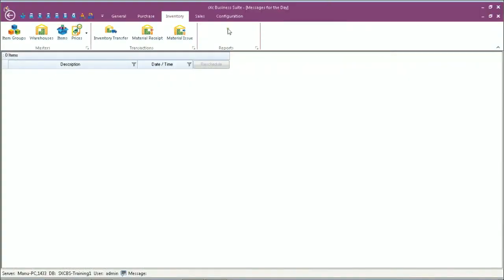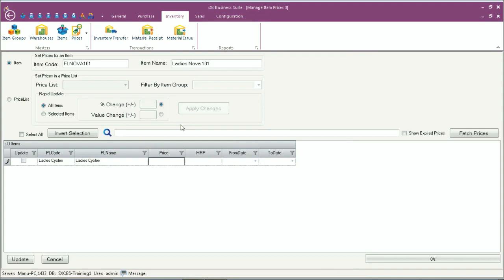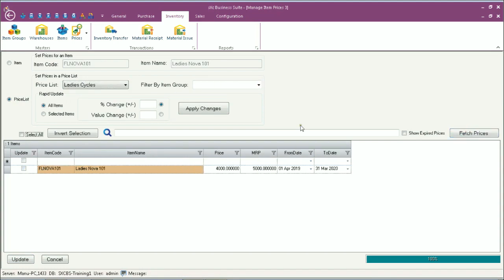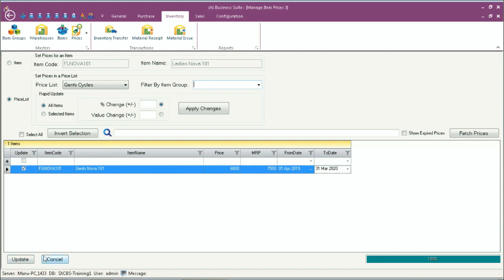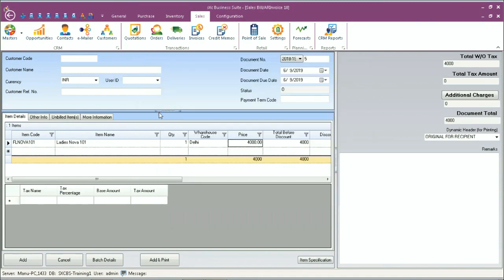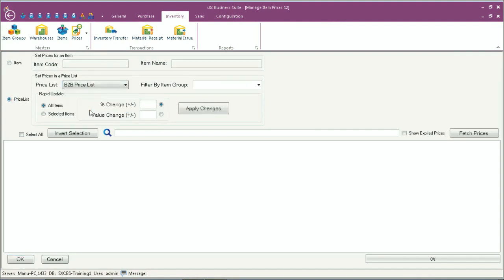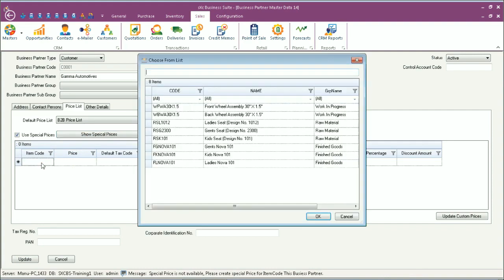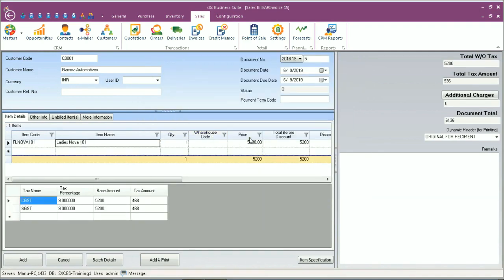How to manage Sale Prices for Distributors, Dealers and Retail with Price Lists? - Part 2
You can easily manage prices for your distributors, dealers, retailers, and retail customers with the help of price lists and multi level price management in SXC Business Suite.

You can also have custom prices set for your customers with whom you have special selling contracts.